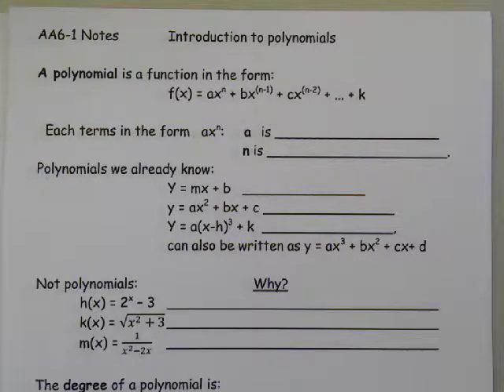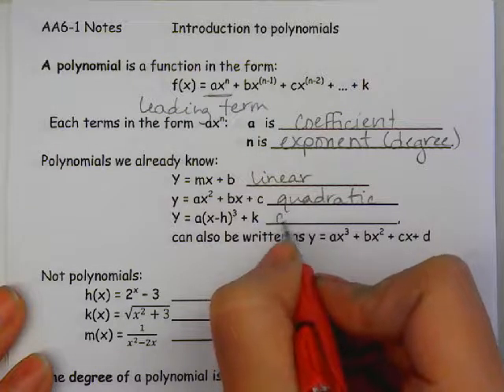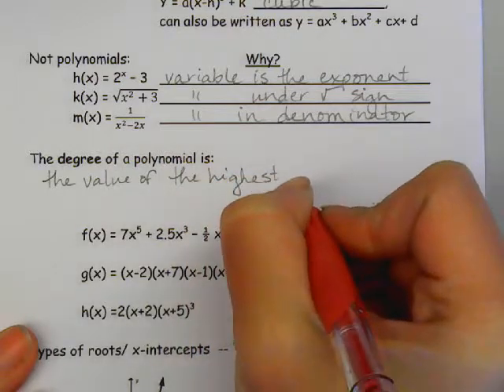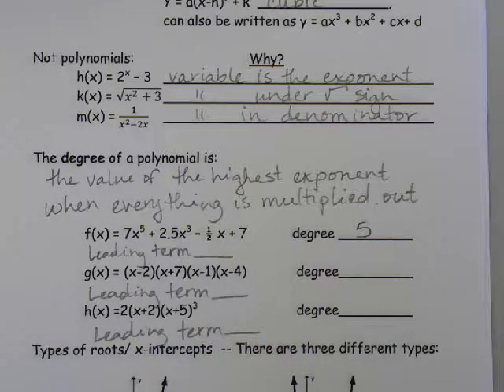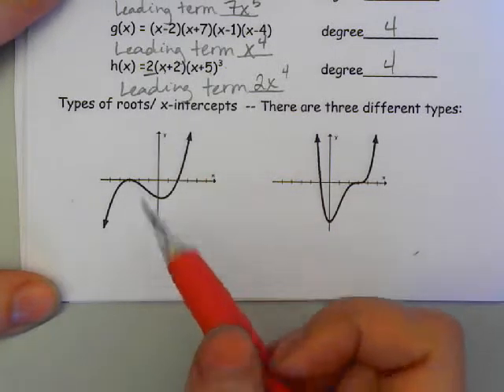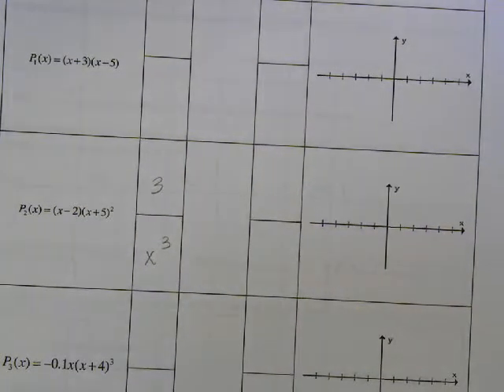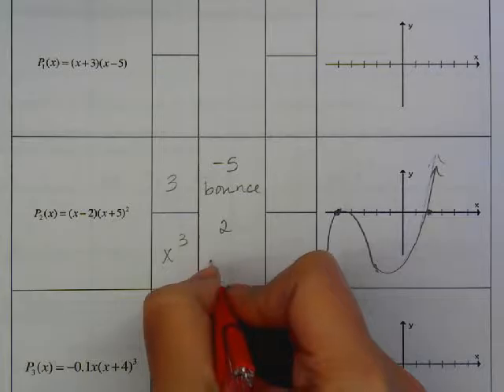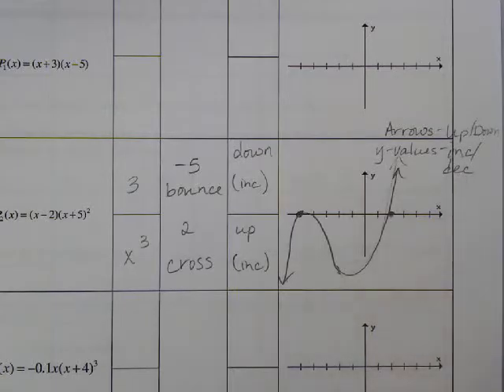AA6 1 Intro to Polynomials